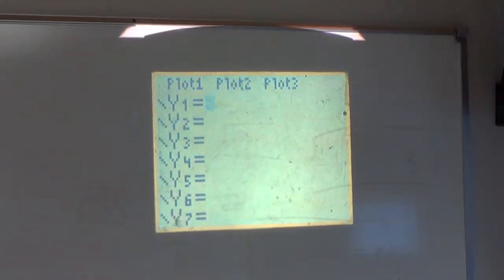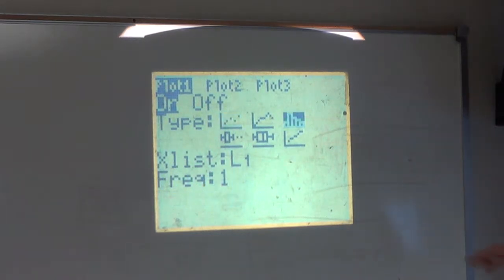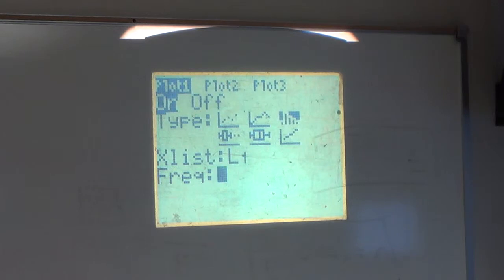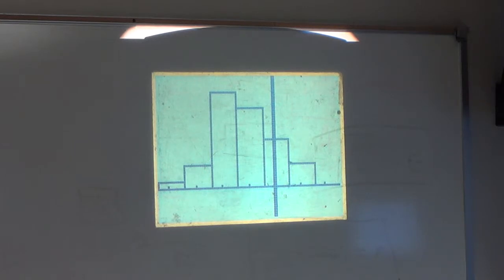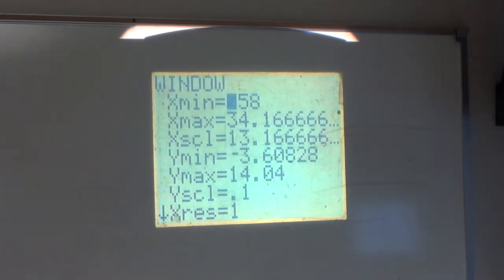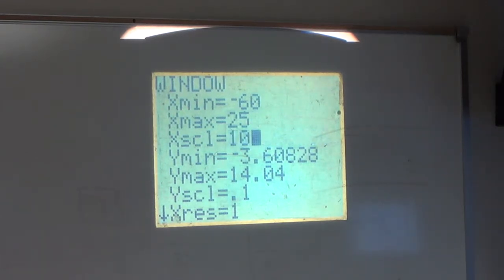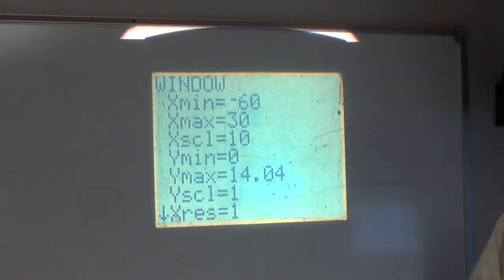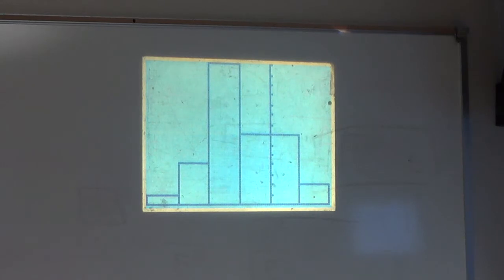1.23.14 (Variation - Part the Second)